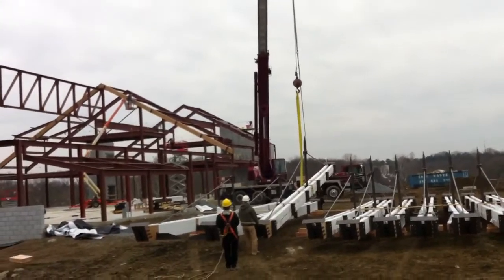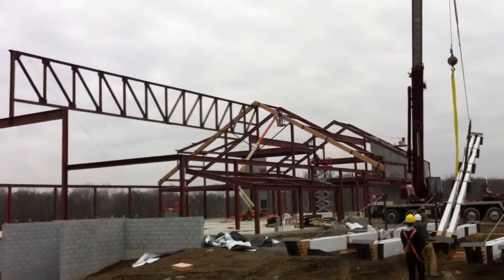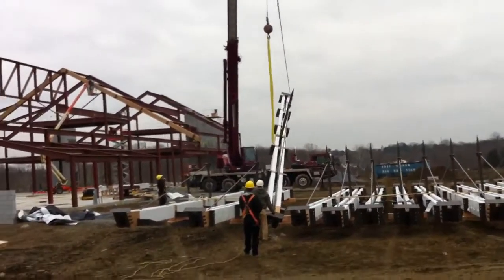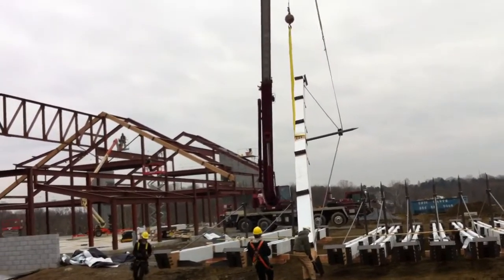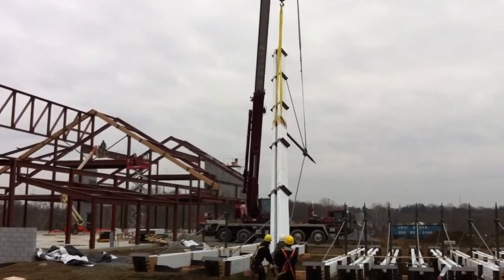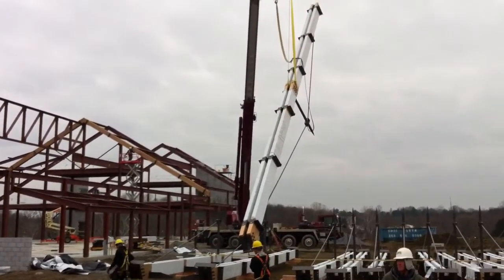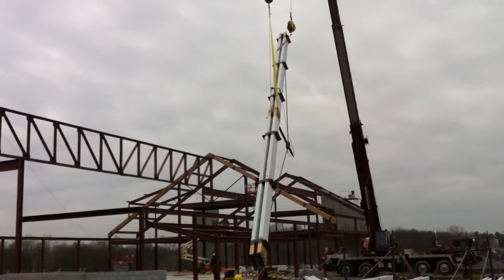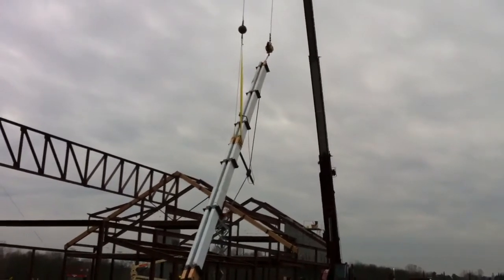Lifting First Timber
The first of the truss-like timbers is lifted off the ground.